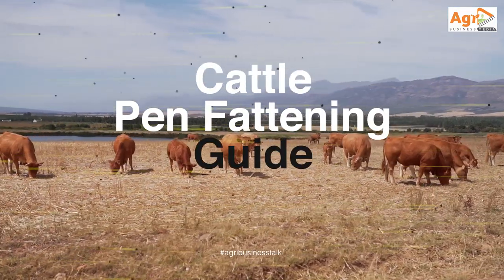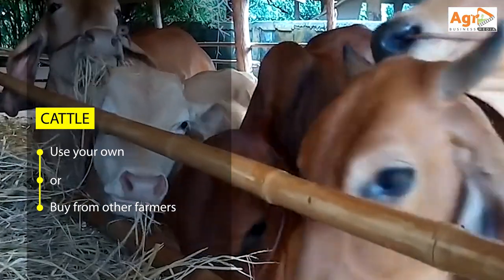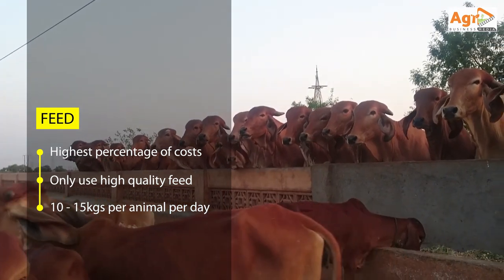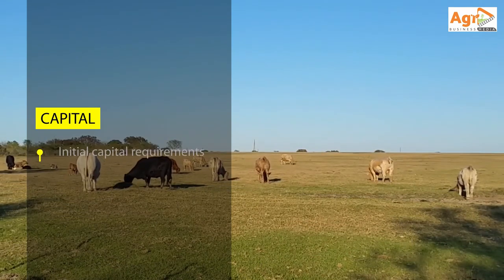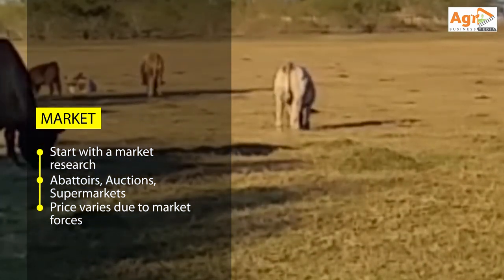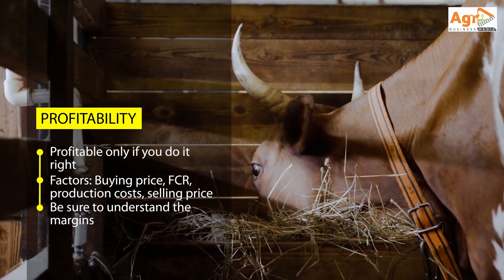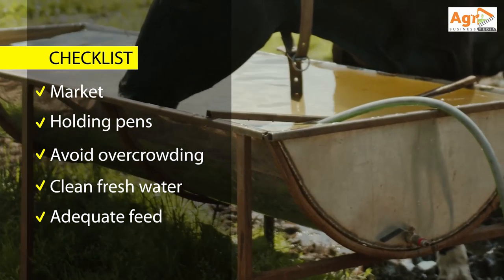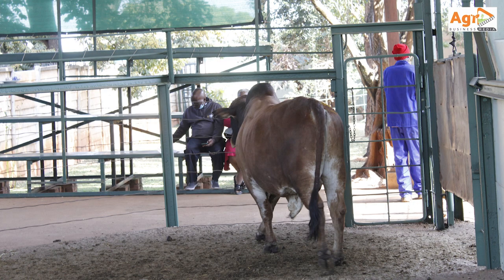Cattle Pen Fattening Guide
If you're looking to start a cattle pen fattening business, this video is for you!